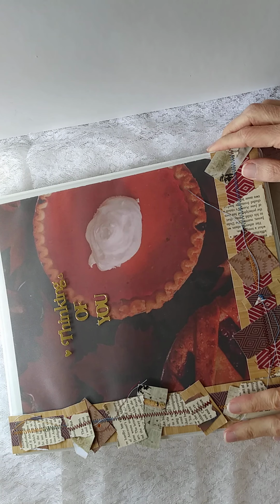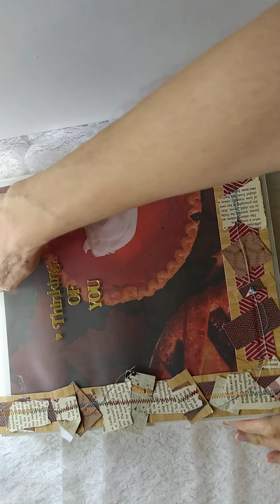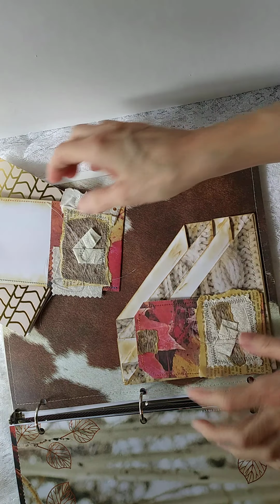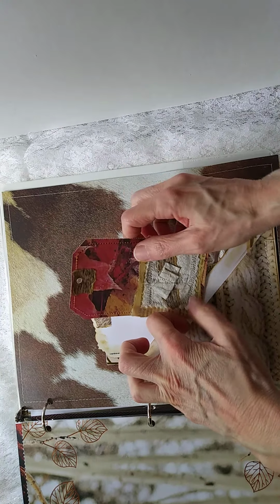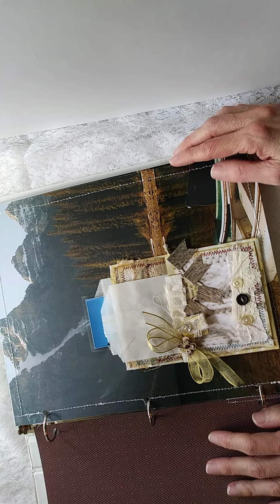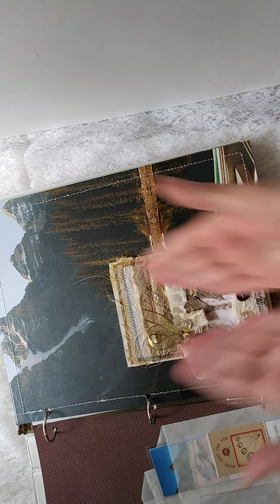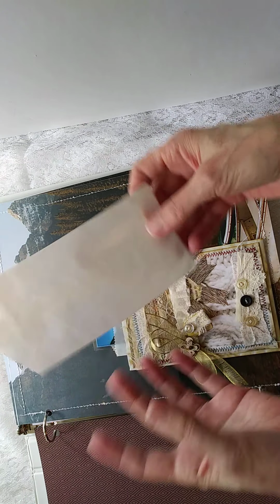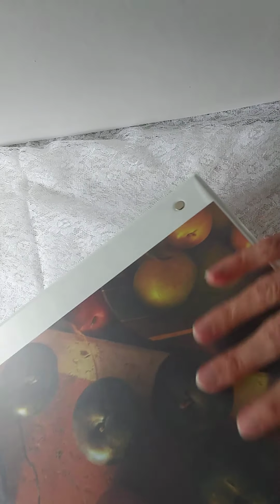Happy Mail Binder Flip Through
This is a Fall themed Happy mail binder.
I thought that I would gift some of these binders to my local friends as a way to keep in touch during this social distancing way of life.
I hope it inspires you to make some for your friends and drop them off at their homes as a way to show them that you are thinking of them and to give them a boost for the day.
They're easy to make an inexpensive and you can use up your stash and supplies of paper items that you have already on hand at home.
If you'd like to see my Etsy shop and products that I make for the future giveaway when I reach 100 subscribers head on over and favorite it today at this link.